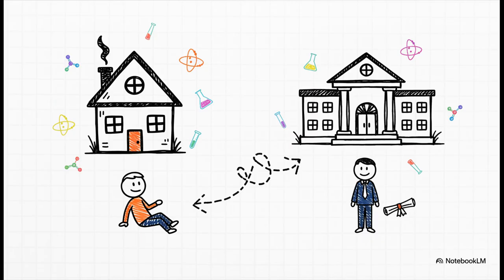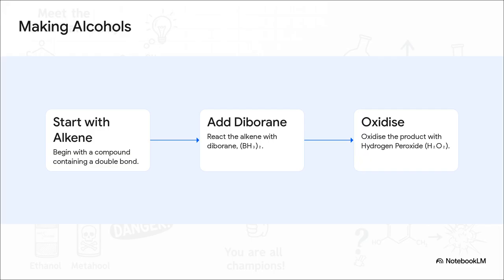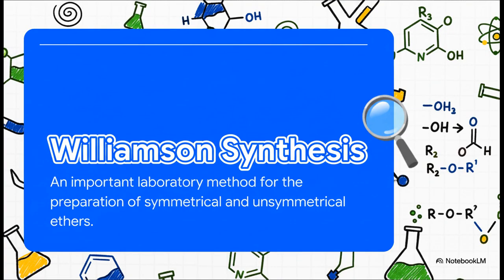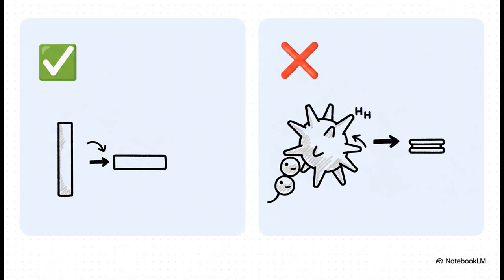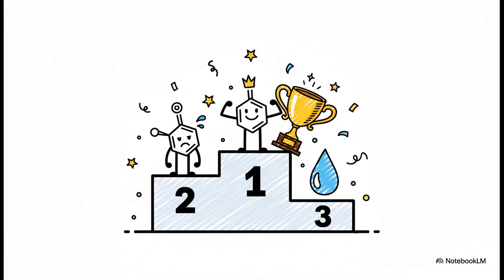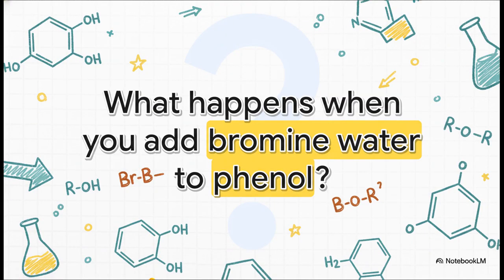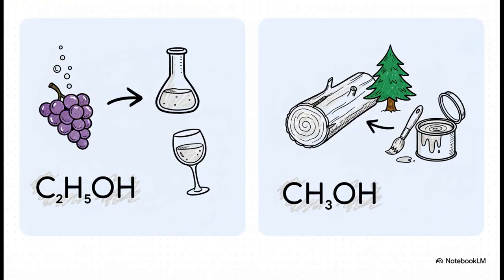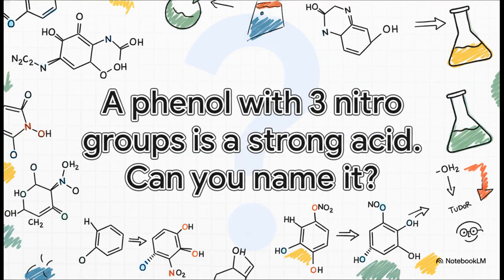Alcohols, Phenols and Ethers | Class 12 Chemistry Chapter 2 | CBSE NCERT | Quick Revision in 7 Mins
⏰ TIMESTAMPS:
00:00 Intro
00:23 Meet the Family: Alcohols, Phenols, Ethers
00:46 Naming Compounds: Common vs. IUPAC
01:21 How to Make Alcohols: Hydroboration Oxidation
01:52 How to Make Phenol: Diazonium Salt Method
02:18 V.V.I.P. Williamson Synthesis for Ethers
02:47 Williamson Synthesis Recipe: Sodium Alkoxide & Alkyl Halide
03:09 The 10 Lakh Rupee Question: Why Primary Alkyl Halide?
03:52 Acidity Battle: Alcohols vs. Phenols
04:19 Why Phenols are More Acidic: Resonance Stability
04:47 Pro Tip: Electron Withdrawing Groups Increase Acidity
05:17 Confirmation Test for Phenol: Bromine Water
05:54 Real-Life Connection: Ethanol vs. Methanol
06:26 The Danger of Methanol
06:55 Conclusion & Practice Question